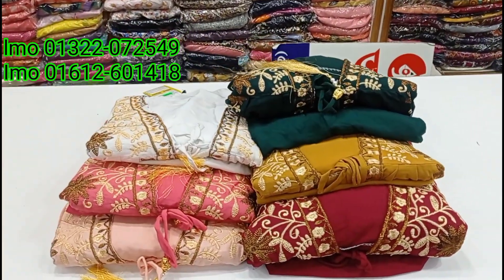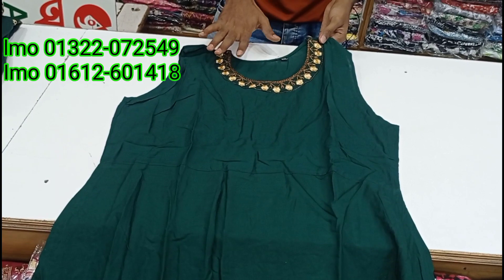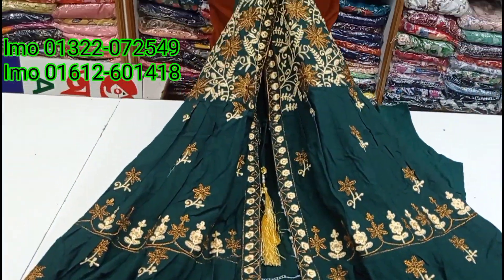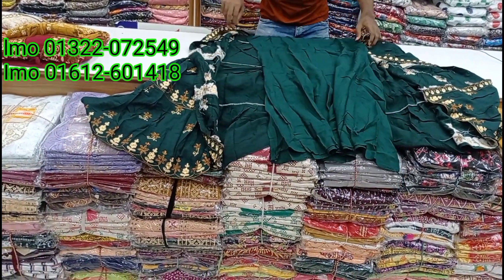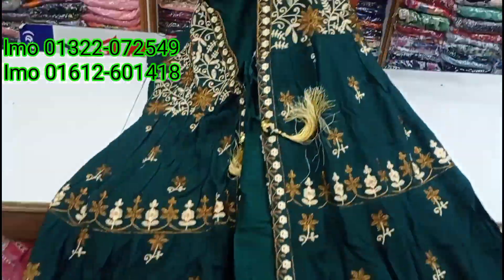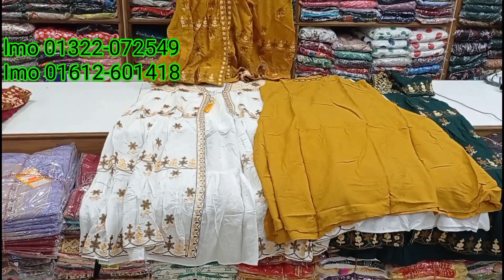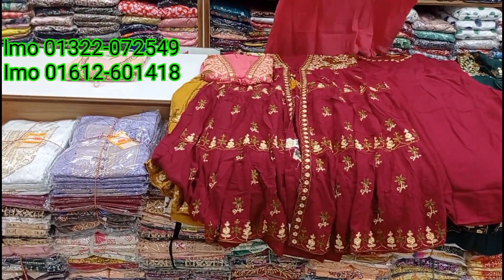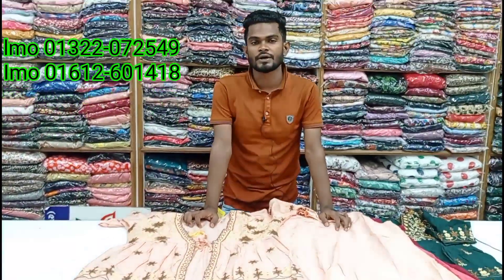গর্জিয়াস এমব্রয়ডারি ওয়ার্কের কুর্তি কালেকশন ‌। Afiya Garments